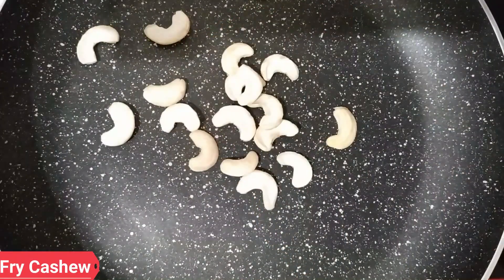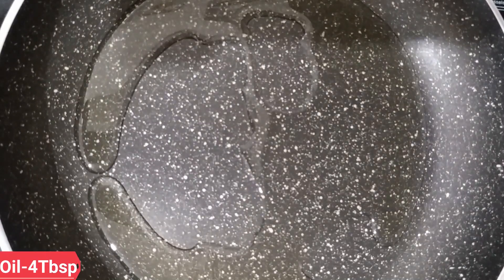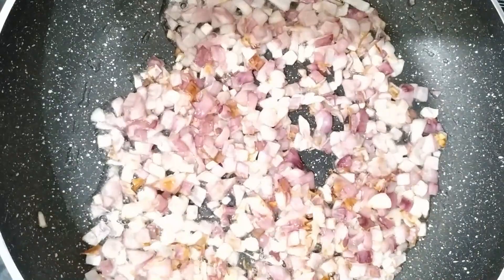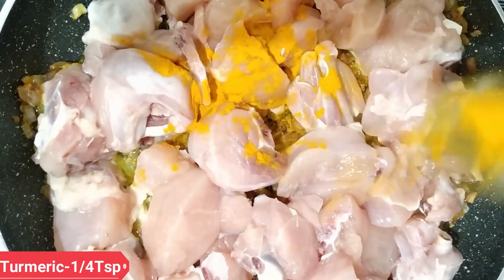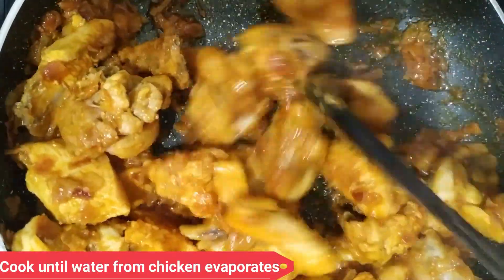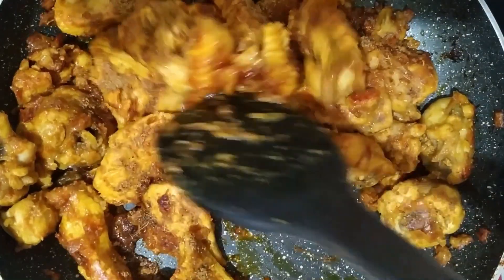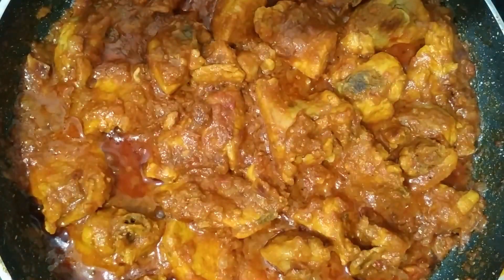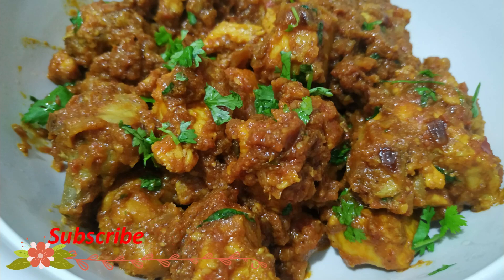How to make Restaurant Style Chicken Semi Gravy recipe in Telugu || చికెన్ సెమి గ్రేవీ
Restaurant Style Chicken Semi Gravy Preparation:

Ingredients:
1) Chicken                     - 500gms
2) Tomatoes                 - 2
3) Cashew                     - 15
4) Onion                         - 1(medium sized)
5) Ginger Garlic Paste - 1 Tablespoon
6) Turmeric                   - 1/4 Tea Spoon
7) Chilli powder            - 1 Teaspoon
8) Salt                            - as per taste
9) Coriander powder   - 1/2 Tablespoon
10) Garam Masala      - Teaspoon
11) Jeera powder        - 1/2 Teaspoon
12) Water                      - as required
13) Corinder leaves     - 1/4 cup

Intro : (0:00)
Video: (0:10)
Final: (1:54)